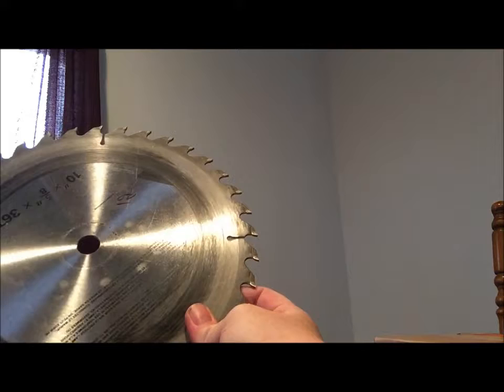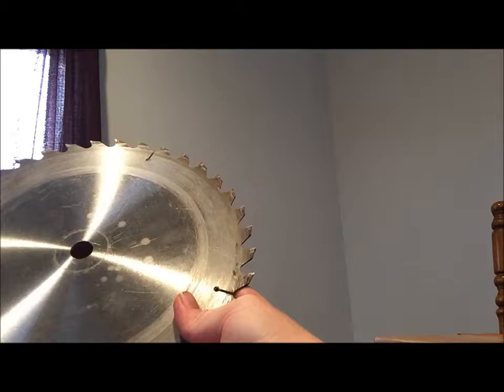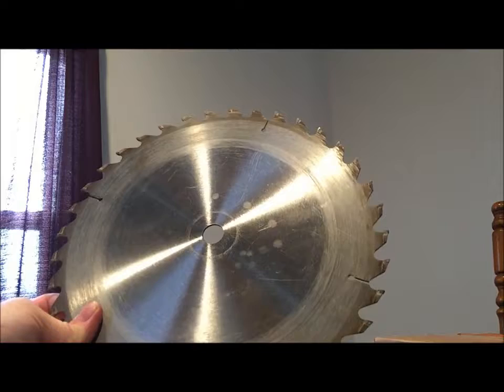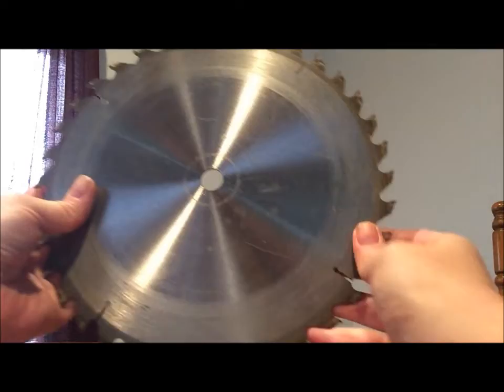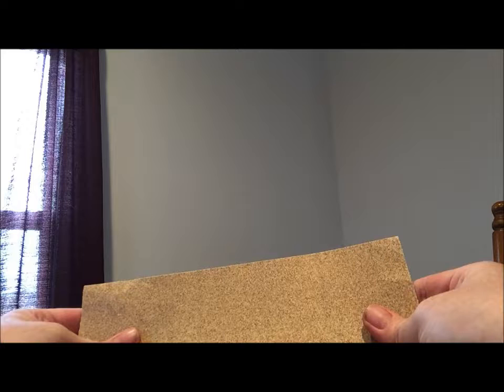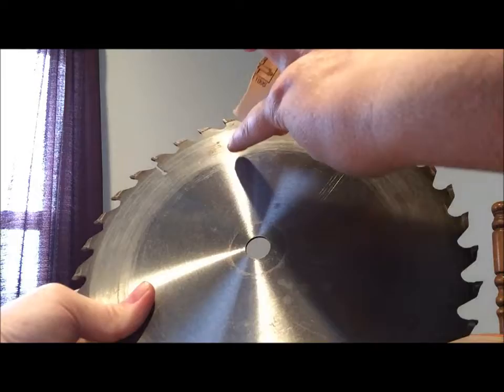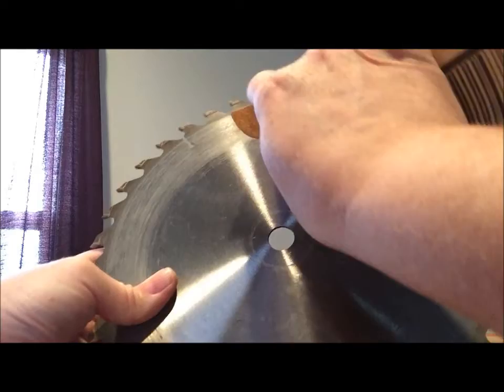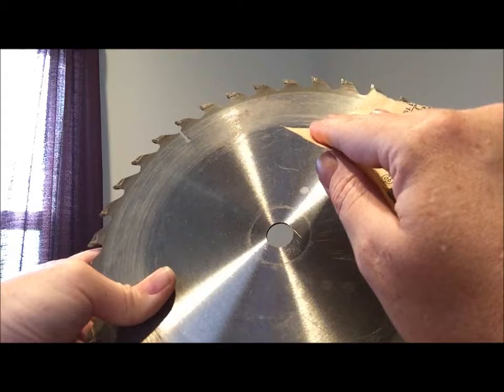Episode 1 Rust and Blemish Removal from Metal Painting Surface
In this episode, you will learn how to remove rust and blemishes off of a metal painting surface, in this case a circular saw blade.Learn techniques for preparation to oil paint this piece